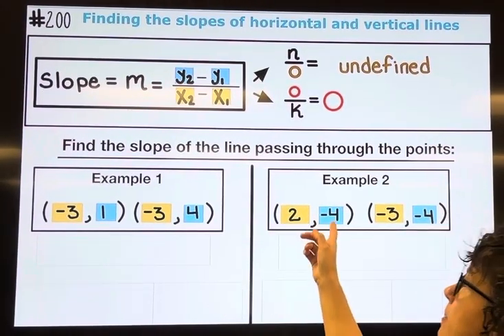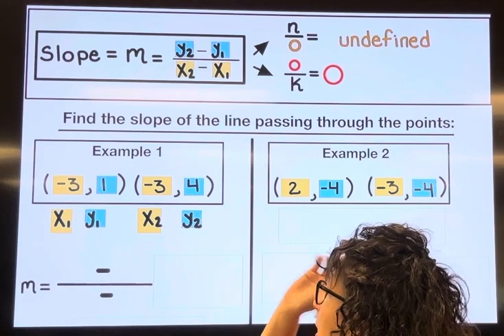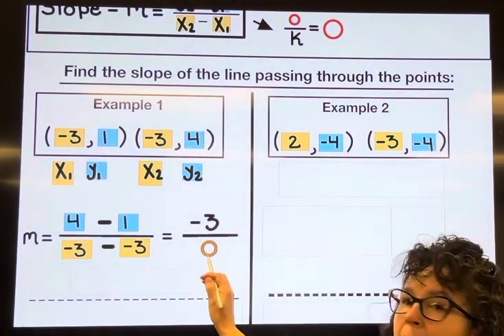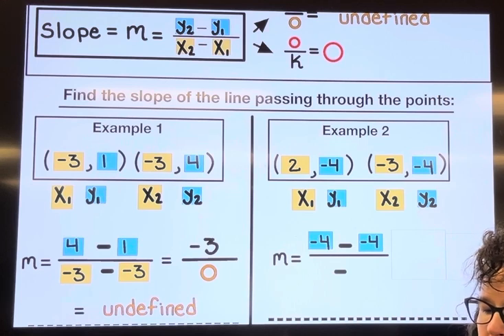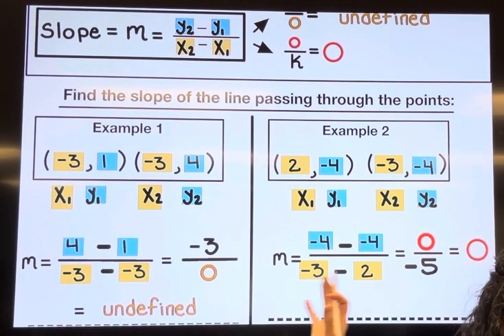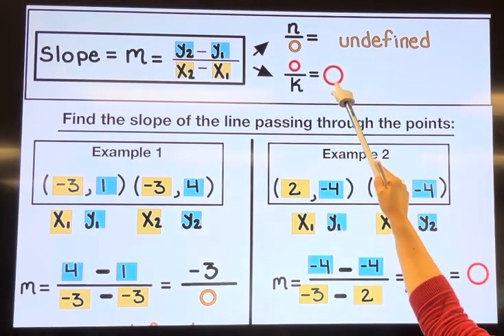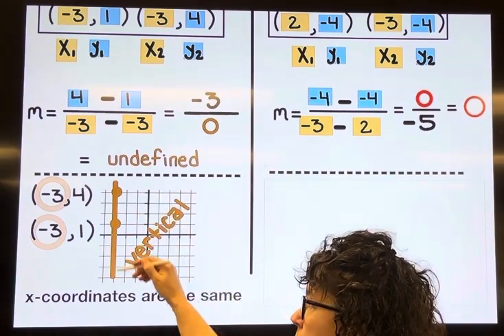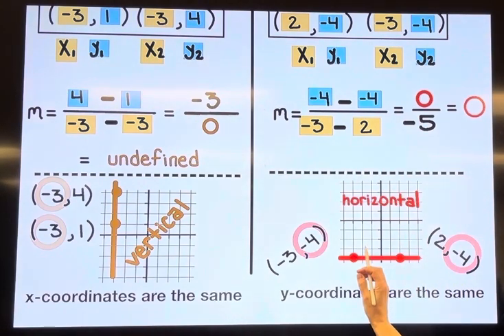Finding the slope of horizontal and vertical lines ￼